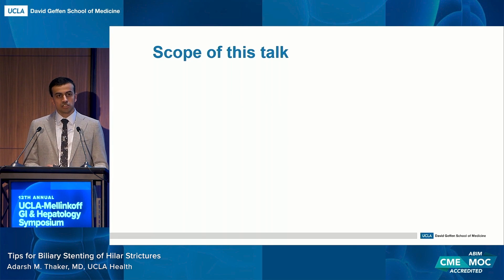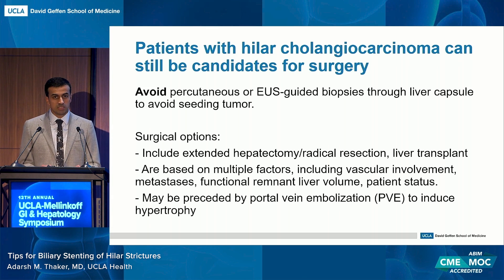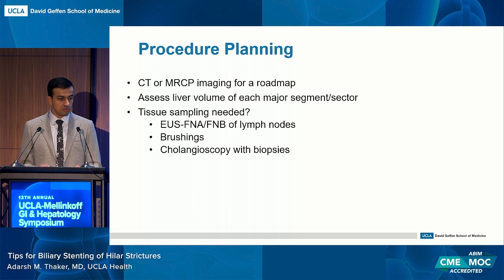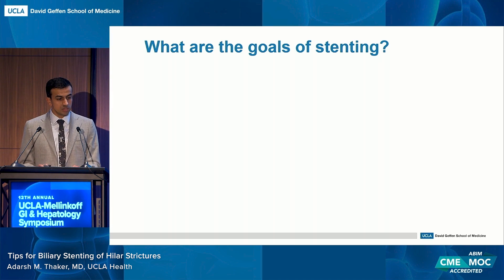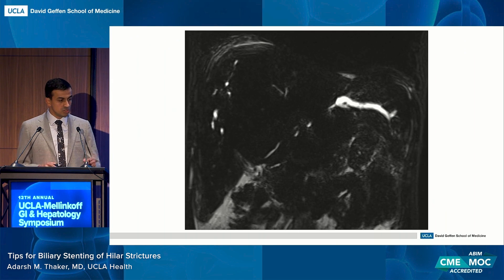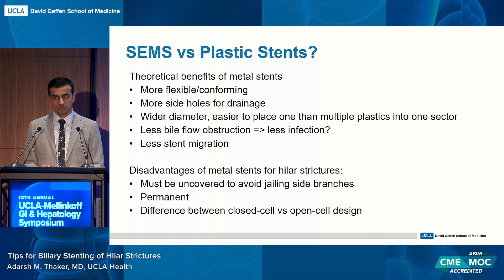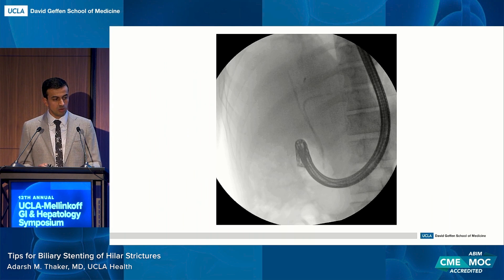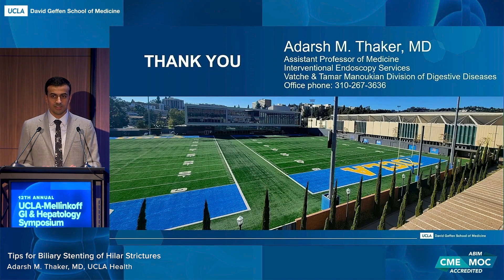Tips for Biliary Stenting of Hilar Strictures | UCLA Digestive Diseases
More about Adarsh M. Thaker, MD, UCLA Health

12th Annual UCLA-Mellinkoff Gastroenterology and Hepatology Symposium March 15-16, 2024

More about UCLA Digestive Diseases